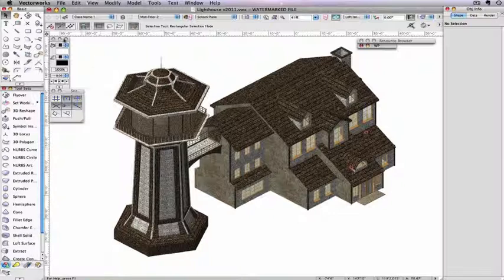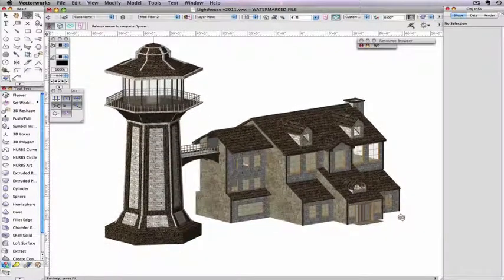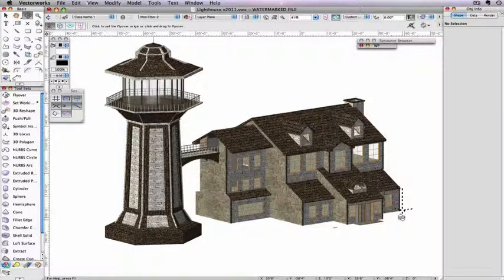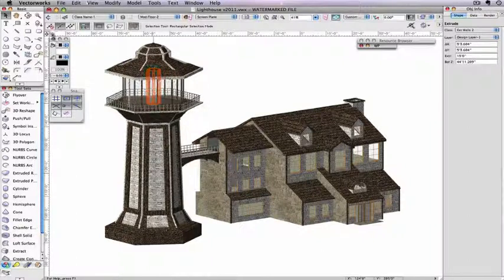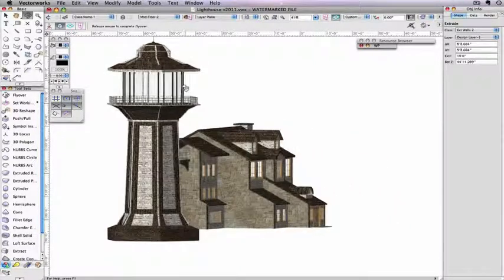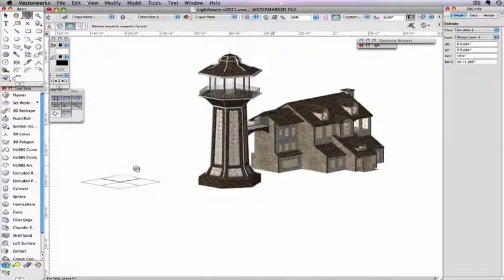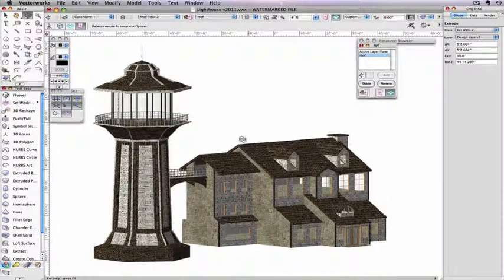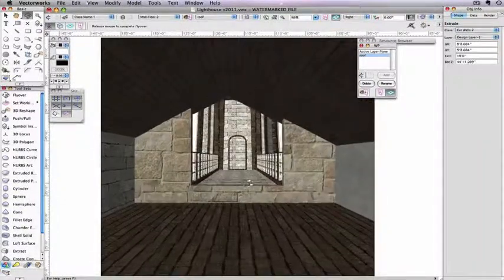Vectorworks 2015: Using the Flyover Tool